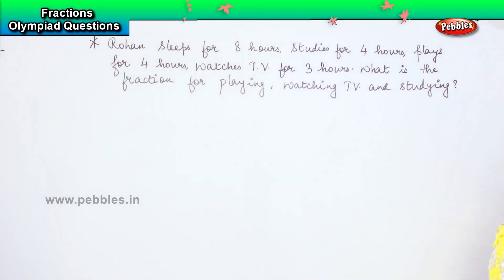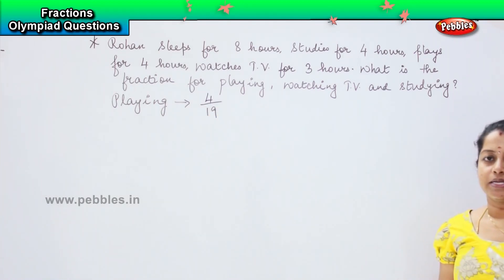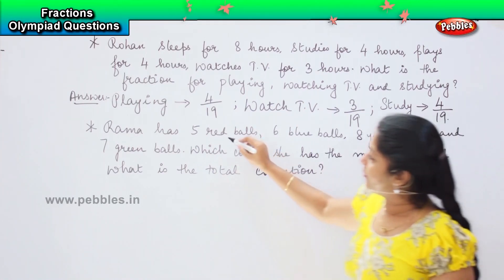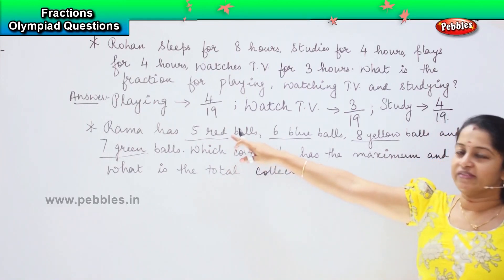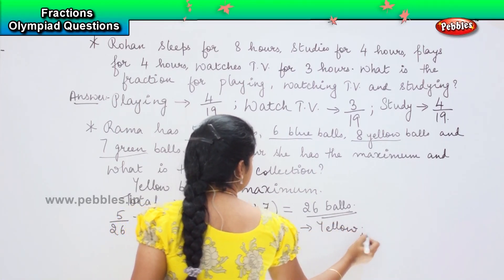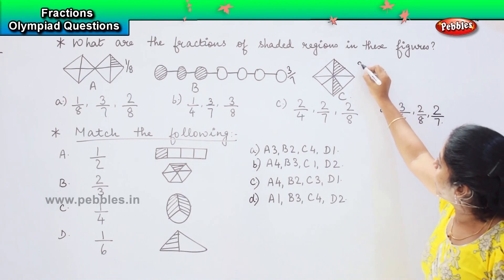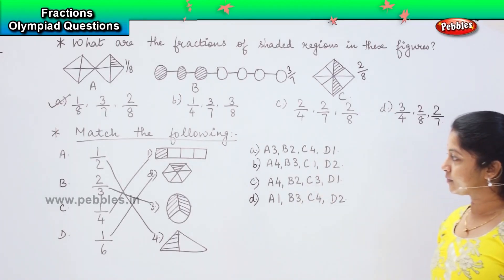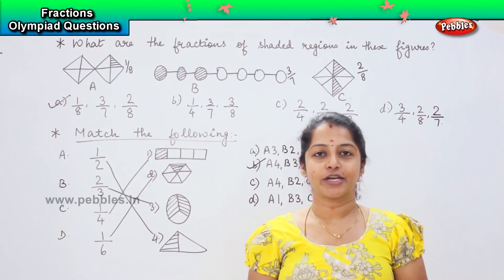Fraction - Olympiad Question - 5 | CBSE | 2nd standard CBSE Maths olympiad